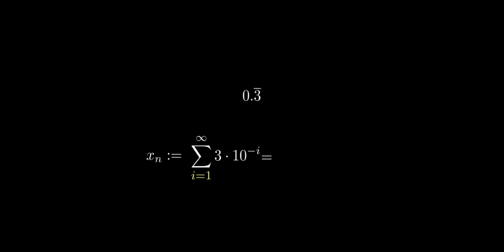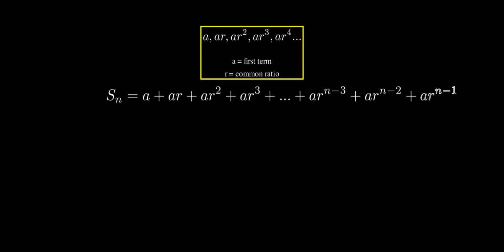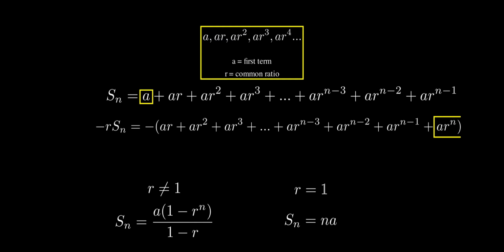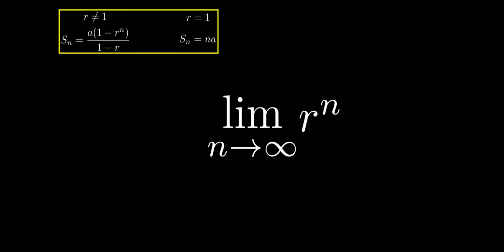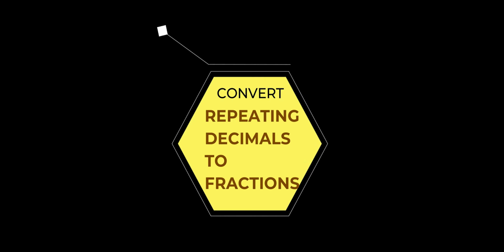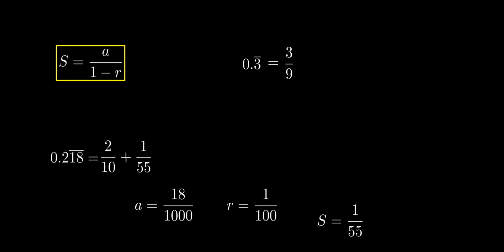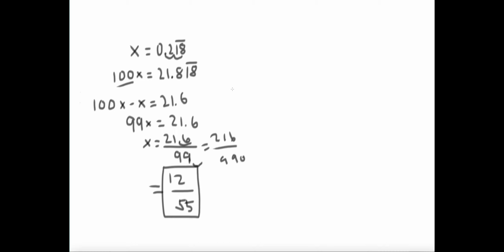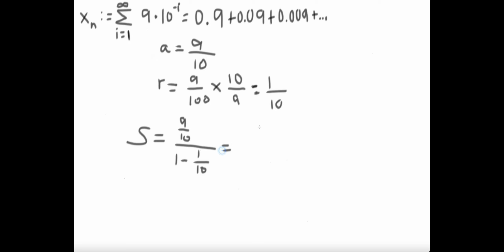Converting Repeating Decimals into Fractions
In this video, I cover how to convert repeating decimals into fractions using an infinite geometric series as well as doing it in a more algebraic way. I tried to start from the basics so that anyone who didn't know the sum of an infinite geometric series would not be in pure confusion. Lastly, I did a quick proof that 0.9 repeated equals 1, using an infinite geometric series.

I decided to make this video since 3blue1brown announced his Summer Of Math Exposition SoME1. It was a great opportunity to combine two things I like a lot, coding and math.

The animations in this video were created using Manim and Wolfram Mathematica. Check out the GitHub repository for the code

The geometric proof was taken from brilliant Thank you to them for being a great website!

Timestamps:

0:00 Intro
0:28 Definition of a Repeating Decimal
1:47 Geometric Sequences
2:49 Geometric Series
5:51 Infinite Geometric Series
8:20 Infinite Geometric Series (Geometric Proof)
10:17 Converting Repeating Decimals into Fractions
12:44 Another way to convert repeating decimals into fractions
15:24 Proof that 0.99… = 1

If you read all the way down here, you are a true legend :)